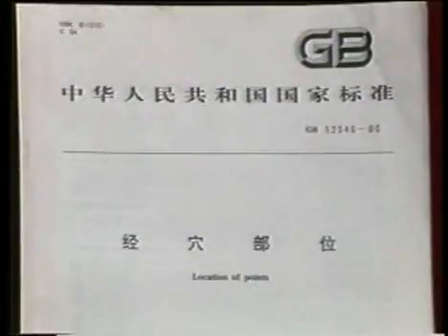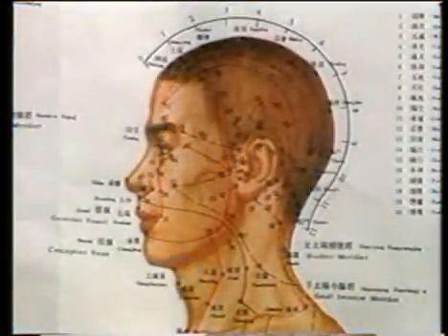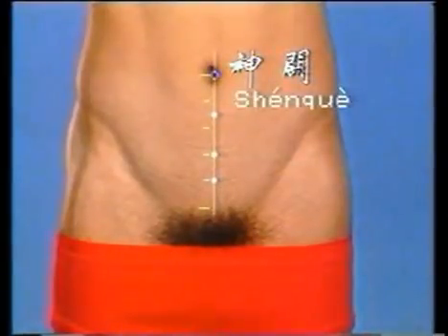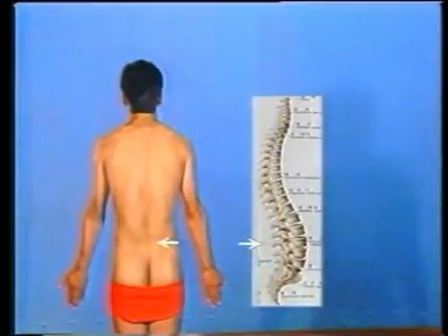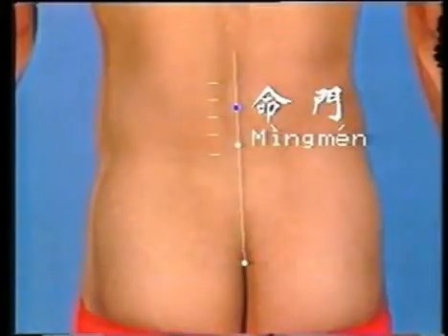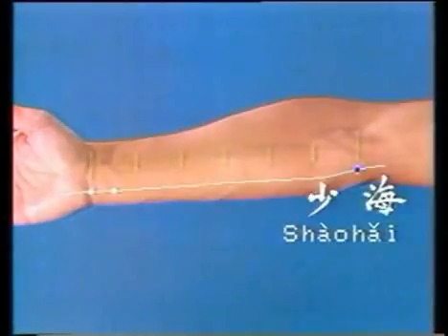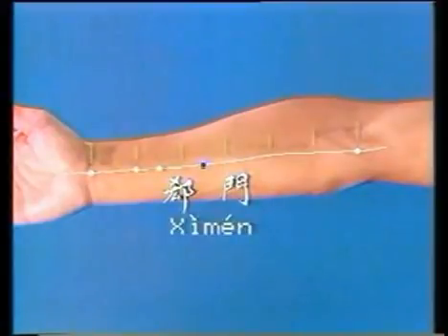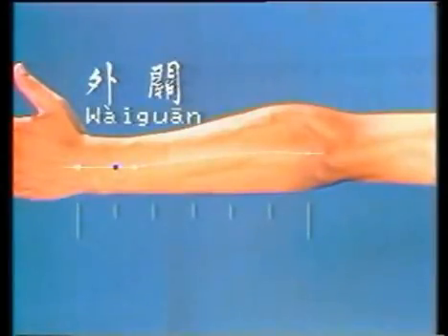Acupuncture Points 1